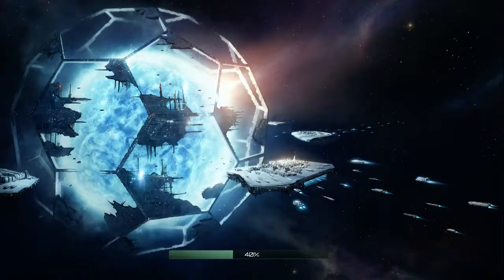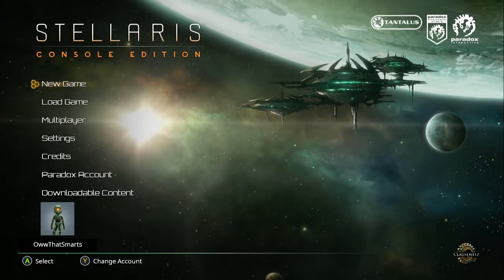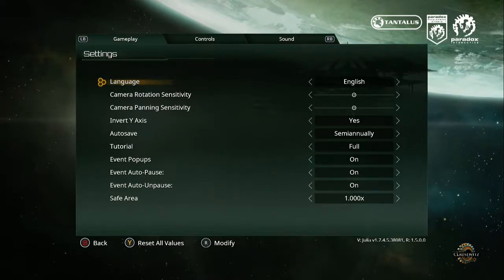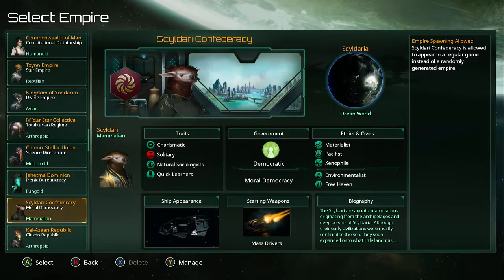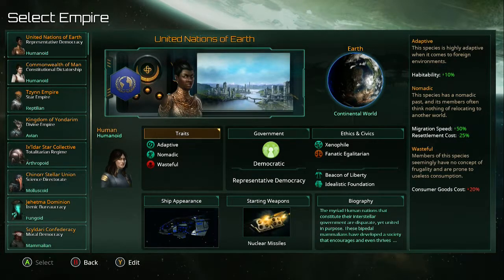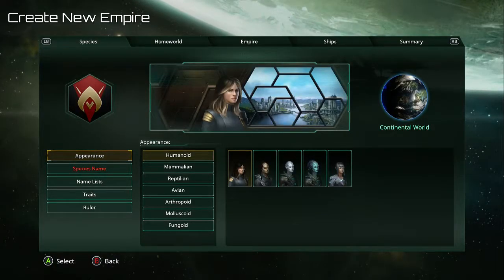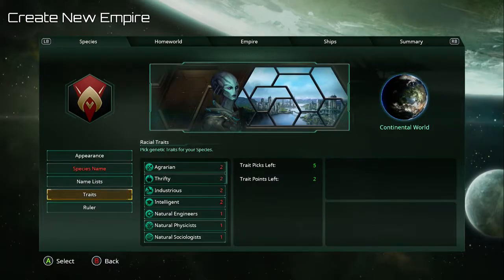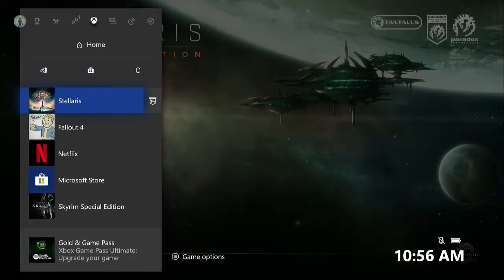Stellaris (Console Edition) - Slight Preview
Like really slight. I thought the controls were pretty good, just took a bit to get accustom to them. This is a nice game. You don't see much here but I did get to actually play it for a couple of hours and it was interesting. If you like these types of strategy games you should check it out.